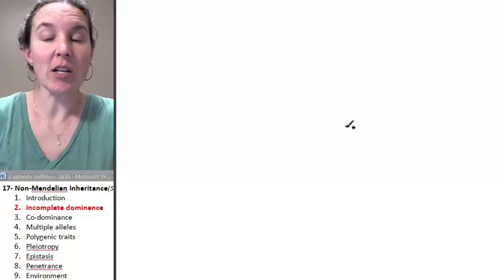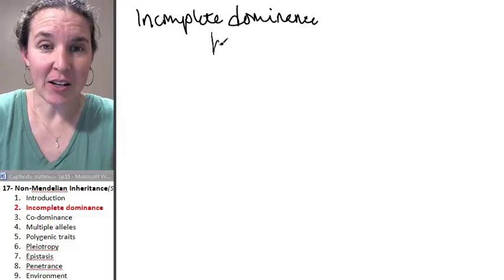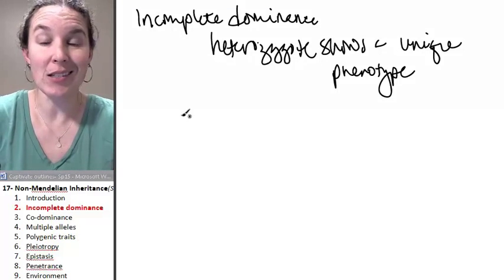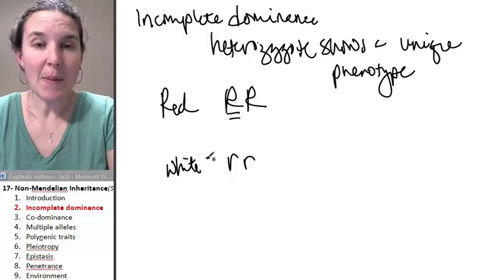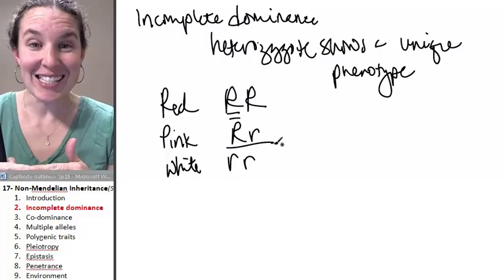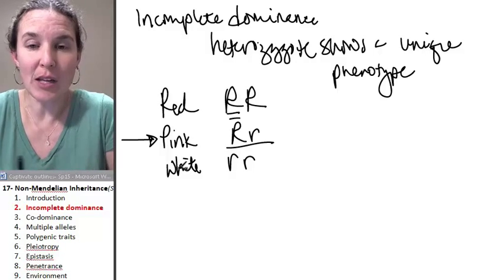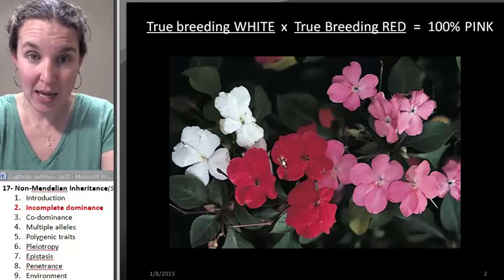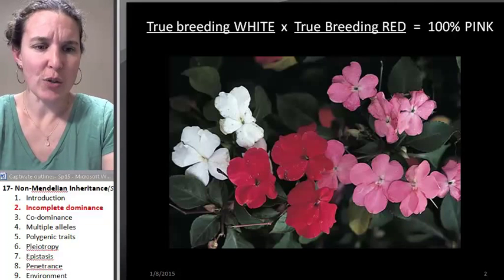Non mendelian inheritance 2- Incomplete dominance